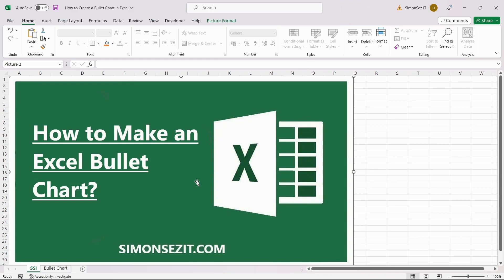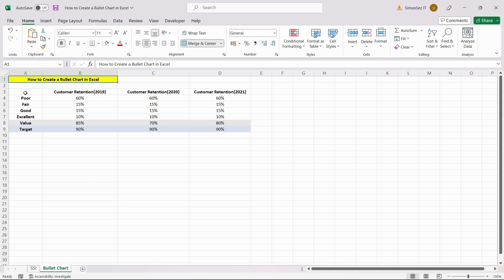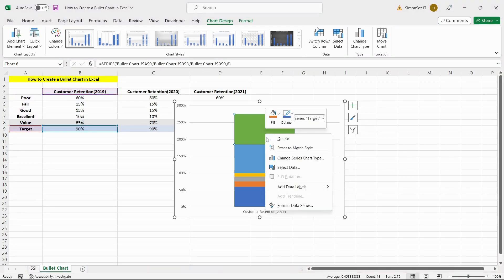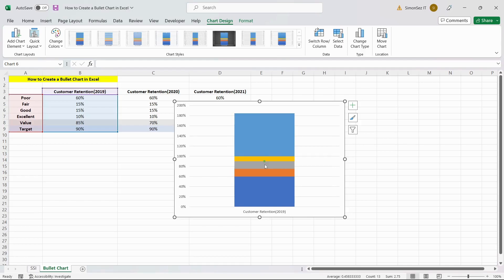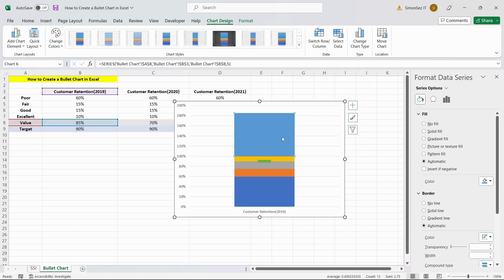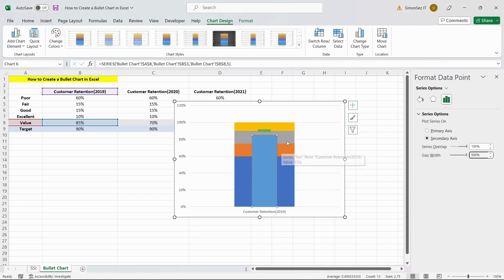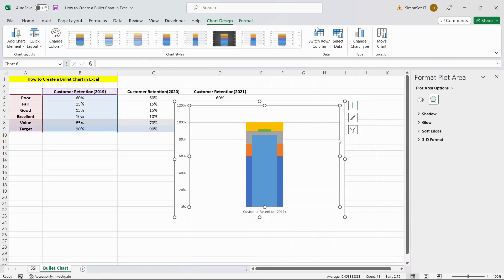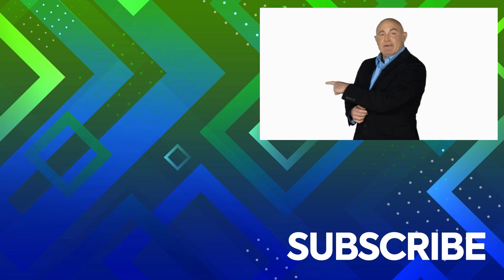Creating a Bullet Chart in Microsoft Excel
In this quick Microsoft Excel tutorial video, learn how to create a bullet chart in Excel. We'll go over selecting the data for your chart, adjusting the chart design, formatting and style, adding chart titles, and more.

✅To see the full blog article that this video came from, go here: ➡️